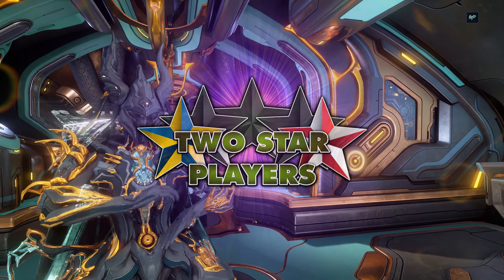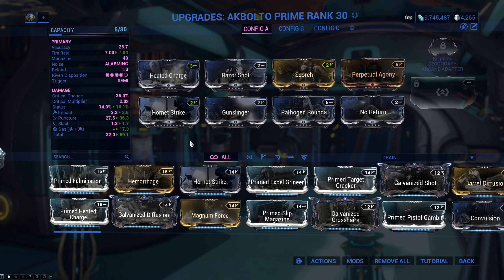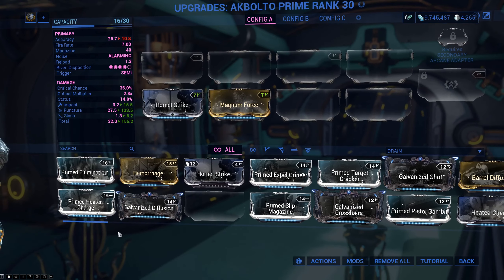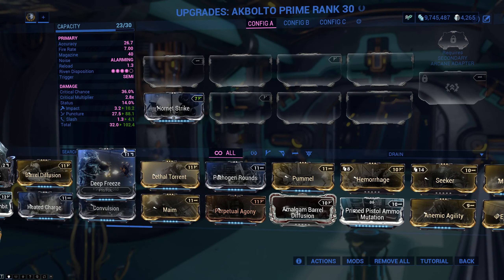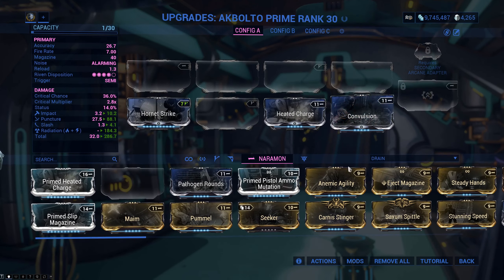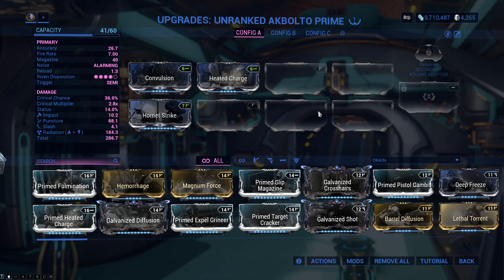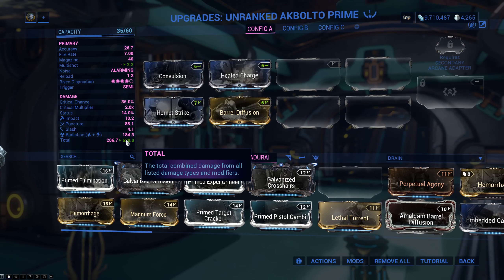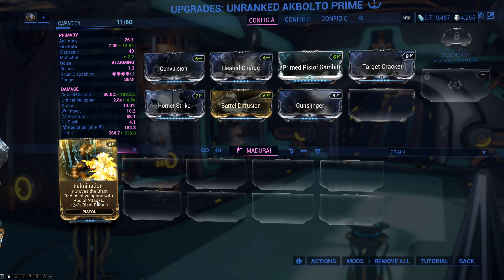Warframe Weapon Modding Guide For Beginners | Two Star Players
Timestamps:
00:00 - Introduction
00:53 - 1. Rank up your mods
03:37 - 2. Additive damage vs multiplicative damage
07:49 - 3. Maximizing mod capacity
13:01 - 4. Stacking different damage types
21:04 - 5. Status chance
29:01 - 6. Tips on how to get important mods